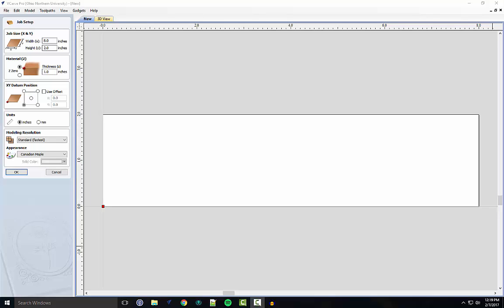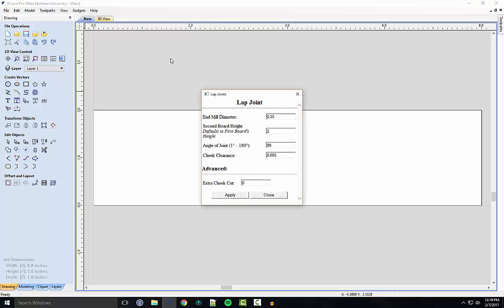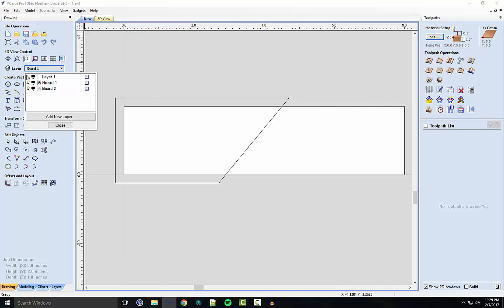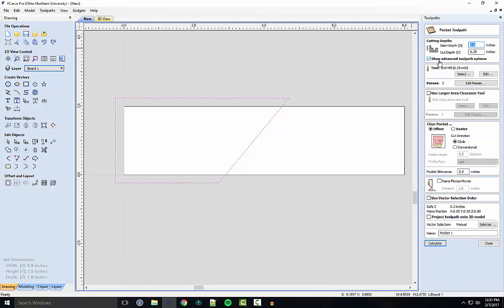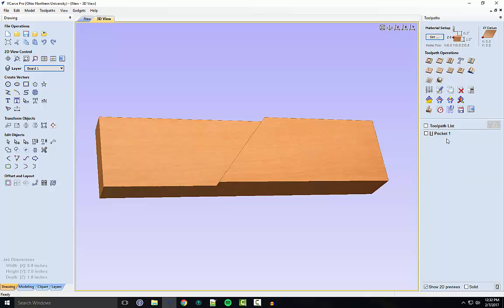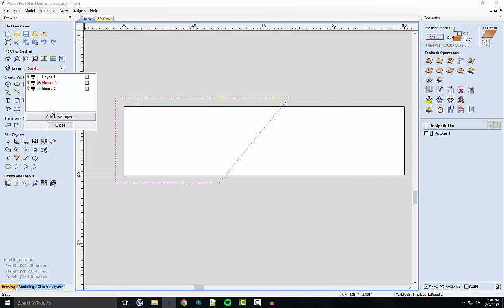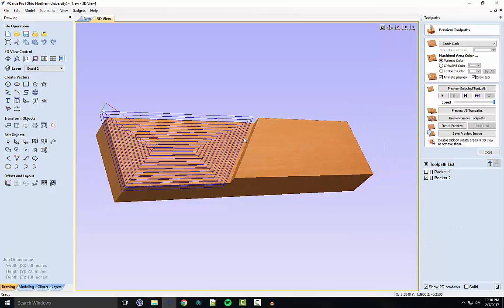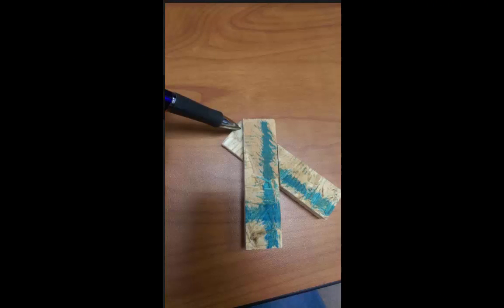VCarve Pro Lap Joint CNC Guide